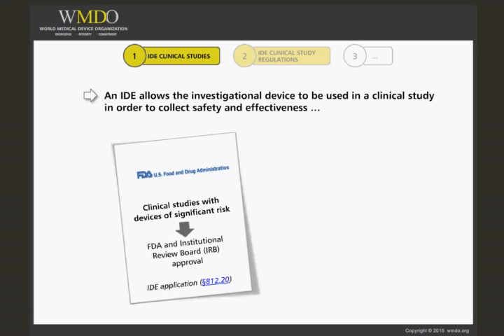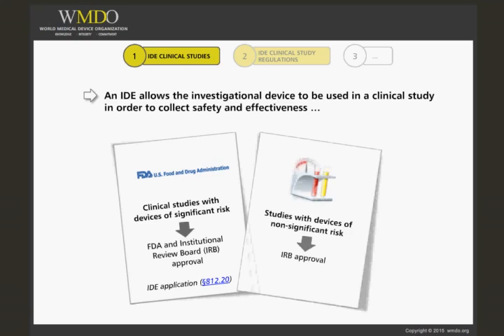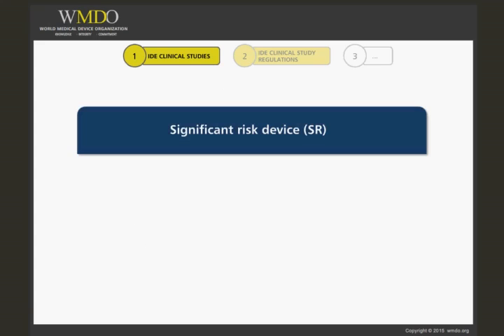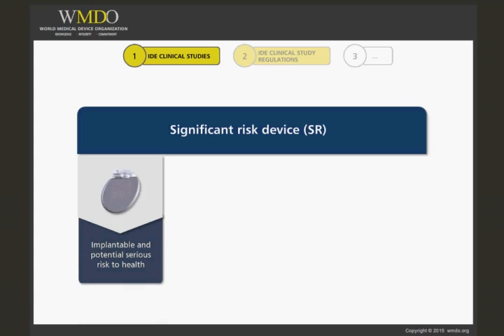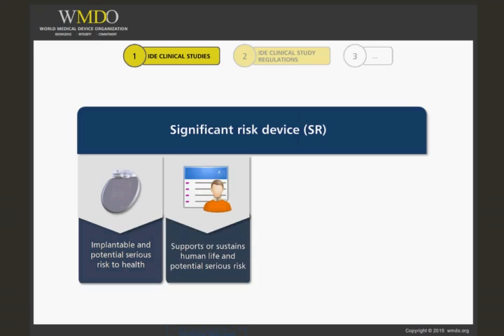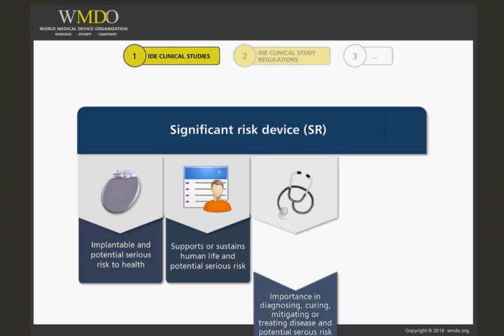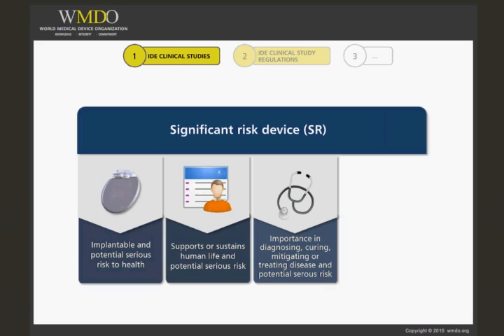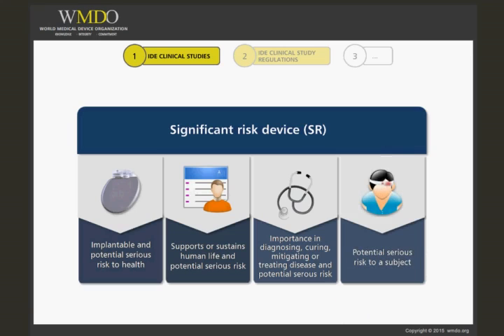US FDA Investigational Device Exemption (IDE) Overview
Course Description:

This four-part course, created by US regulatory expert Carole Stamp, outlines the FDA regulations concerning US clinical studies for medical devices. It provides a comprehensive and clear look at the Investigational Device Exemption (IDE) application process, significant and non-significant risk studies, common problems that can arise during studies, and an overview of FDA inspection procedures and requirements.

Based on certain risk factors surrounding investigational devices, IDEs are now required by the FDA in order for investigational devices to be used in the following circumstances:

    Procuring clinical studies
    Collecting safety and effectiveness data in support of PMA applications
    Writing 510(k) submissions (applicable only in certain cases)